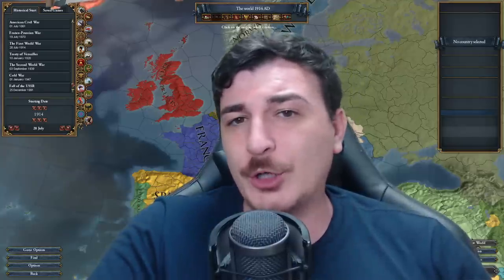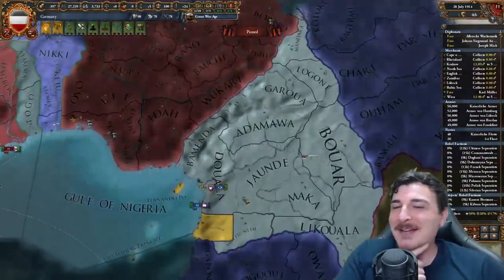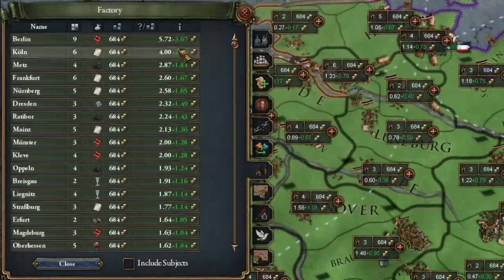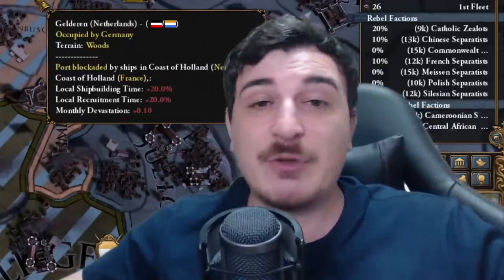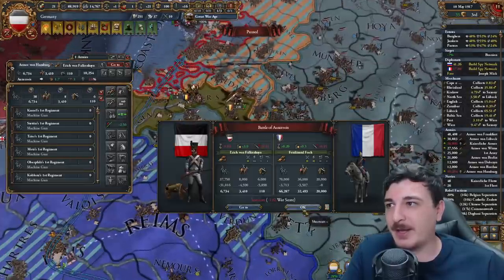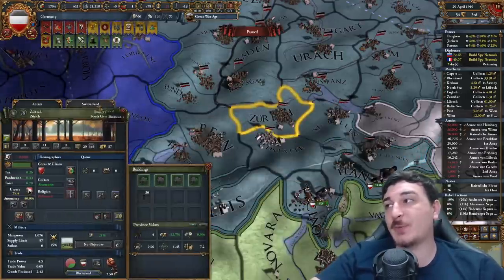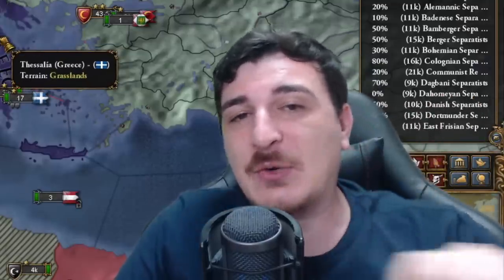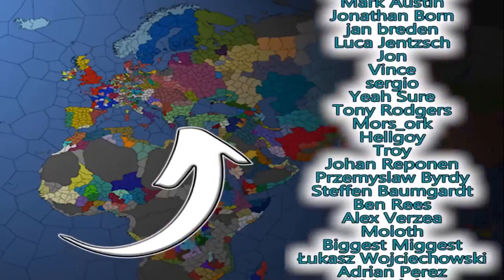Can 318k Germans Win WW 1 In EU4 ?!?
Back with another EU4 Challenge this time we roleplaying eu4 world war 1 as germany so find out if we can win world war 1 as germany in eu4 by watching this